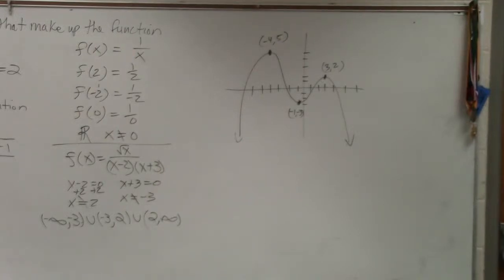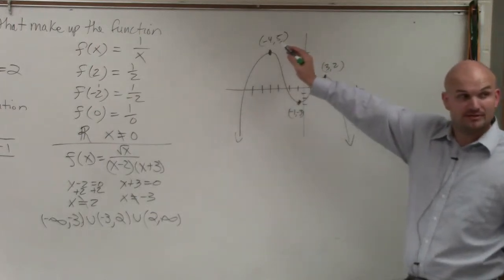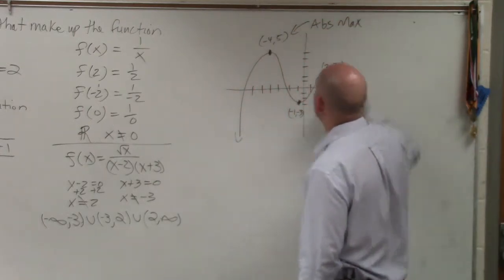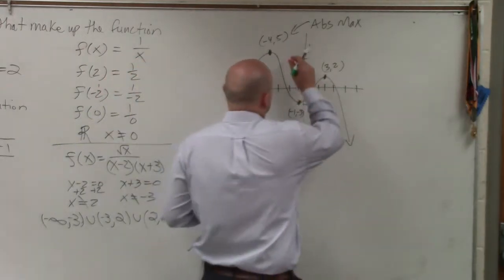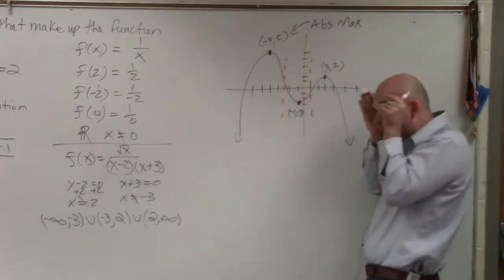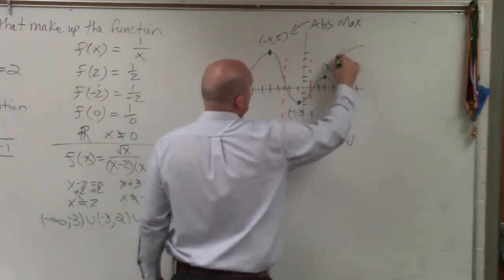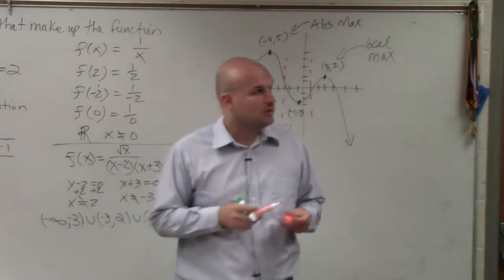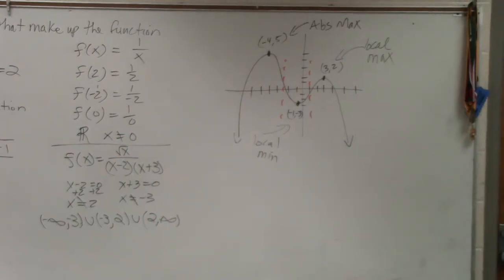How to determine the absolute and local max min